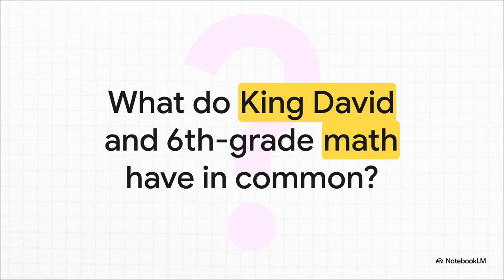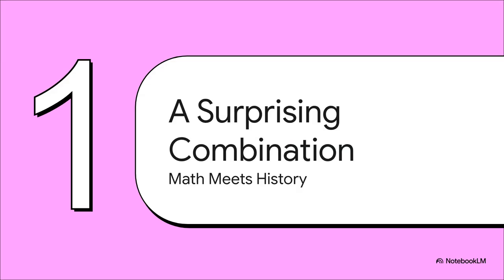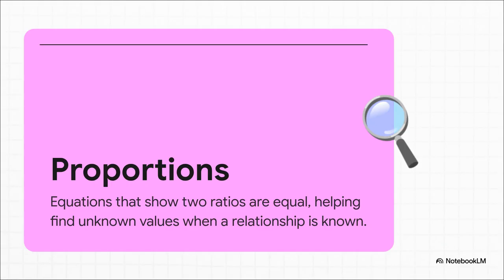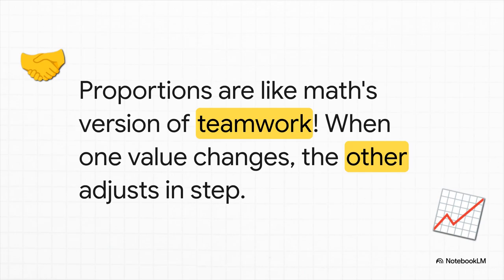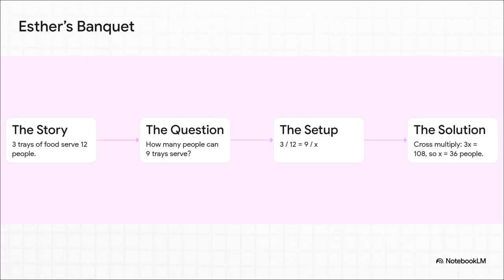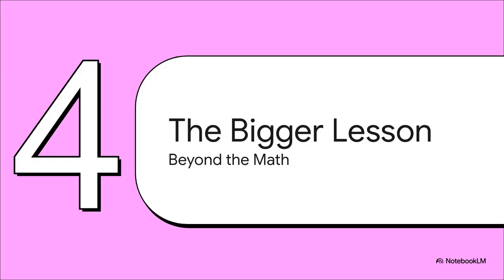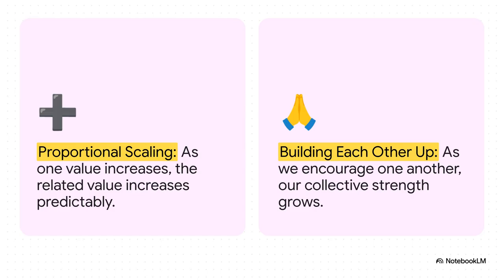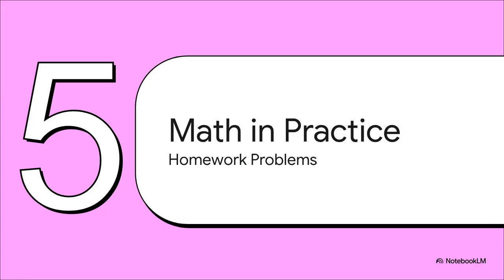👉 Grade 6 Math Proportions | Solving Problems with Ratios & Cross Multiplication | Week 12 Day 5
👉 Struggling with proportions? In this Grade 6 math lesson, we break down how to solve real-world problems using proportions step by step! From David guarding gates, Esther preparing banquets, to Paul’s travels, you’ll see how math and Bible stories connect in powerful ways.

What You’ll Learn:
✅ How to set up proportions using ratios
✅ How to solve for unknowns with cross multiplication
✅ Real-life examples of scaling up and down
✅ A faith connection — 1 Thessalonians 5:11 reminds us to encourage one another as we grow in wisdom!

Why Watch?
This video is designed for:
Parents seeking fun, faith-based math lessons 🎓
Anyone who wants to master proportions with ease 🔢